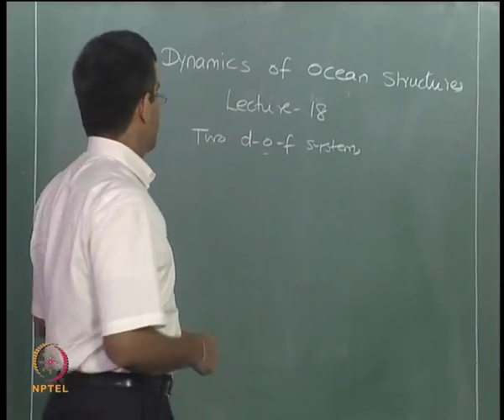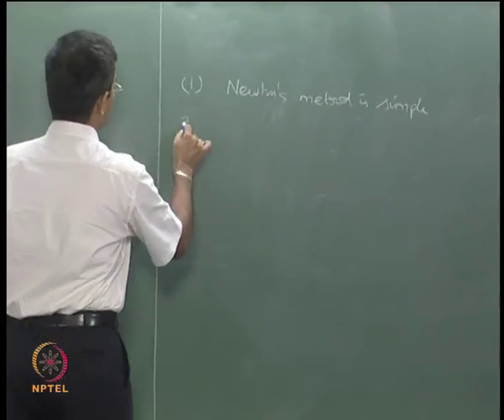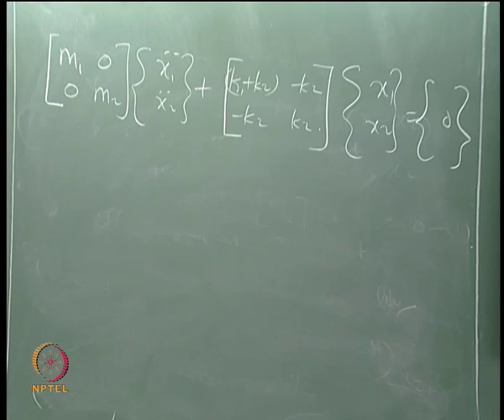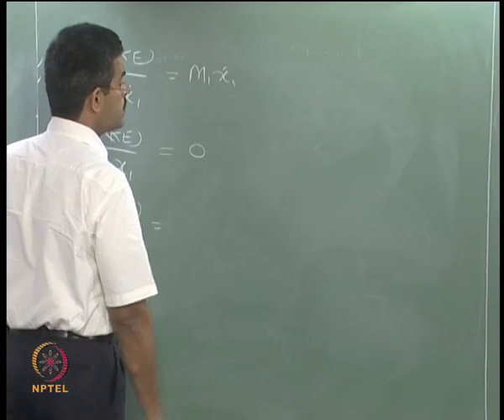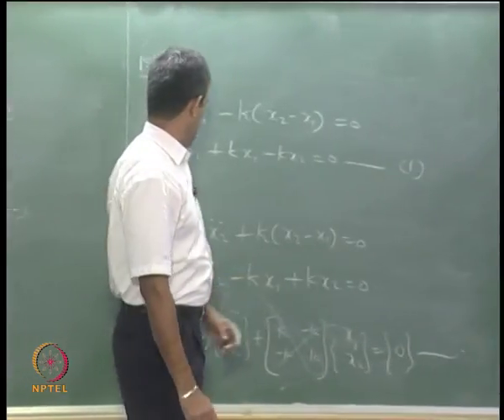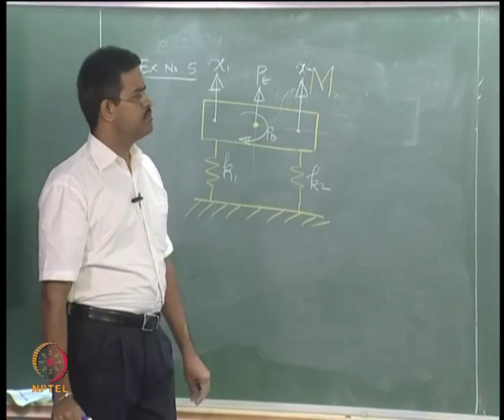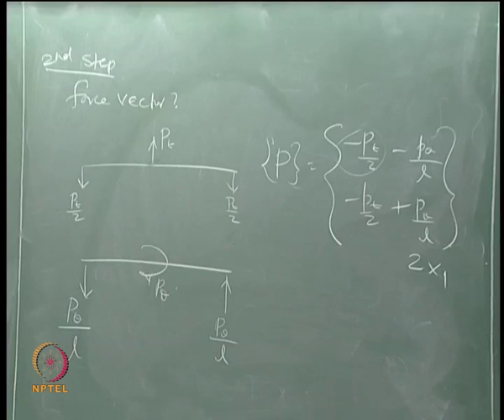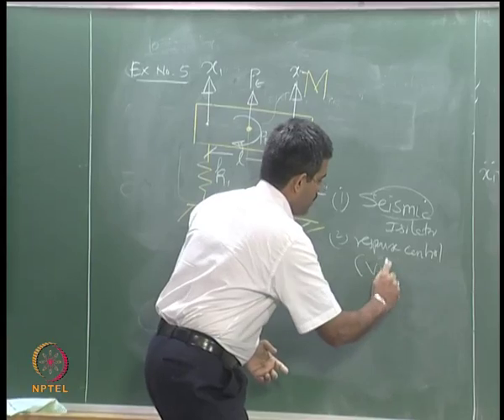Mod-01 Lec-18 Two degrees - of - freedom systems